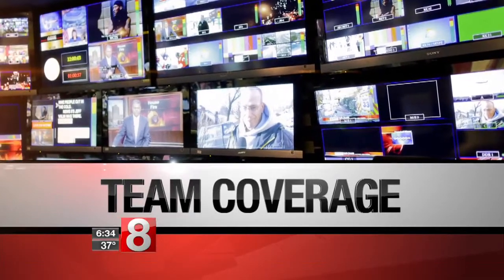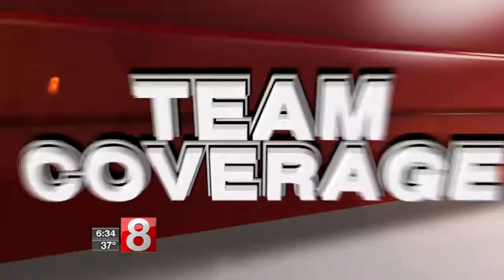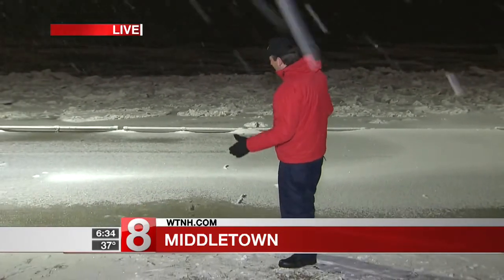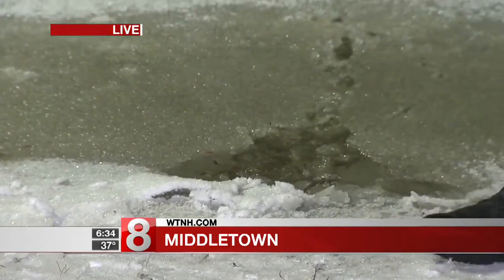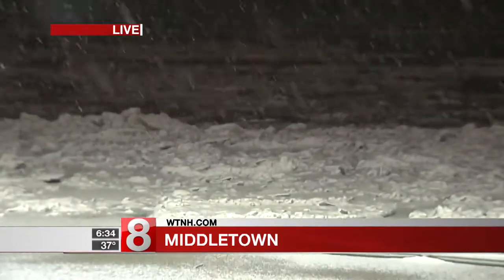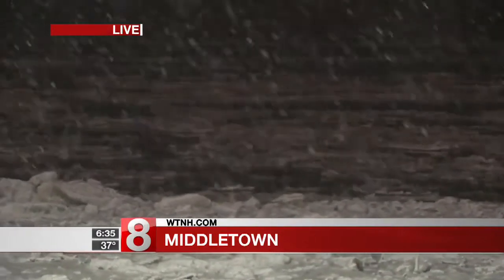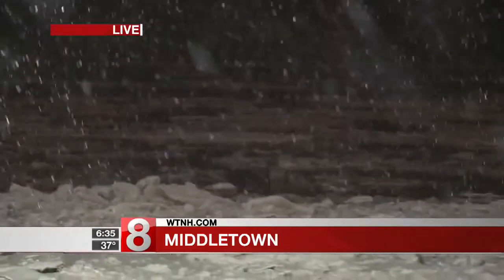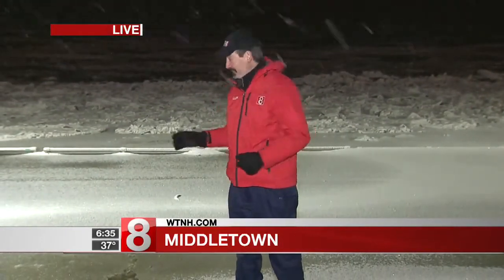Ice jams continue to cause problems along Connecticut rivers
We are keeping an eye on rivers Wednesday morning as huge chunks of ice are causing damage to some homes.